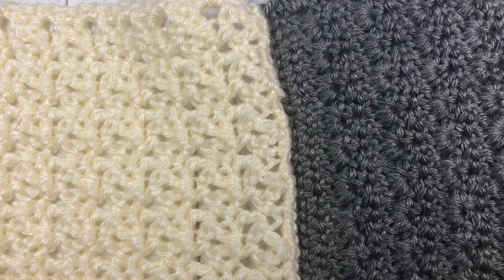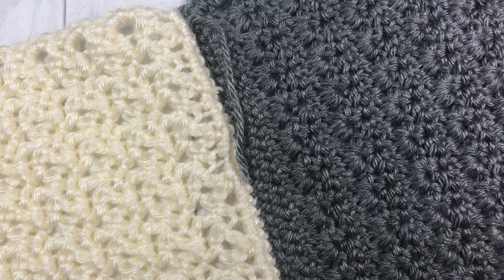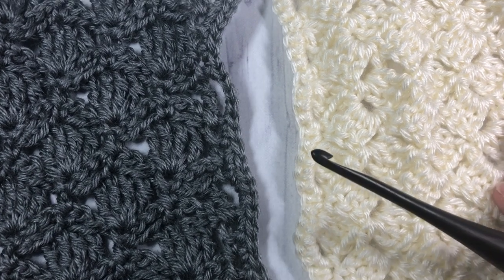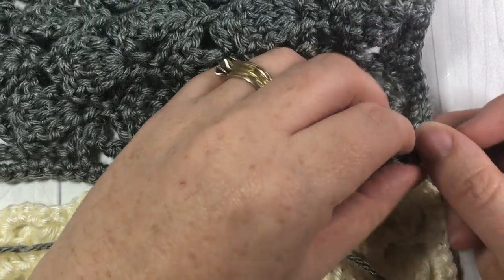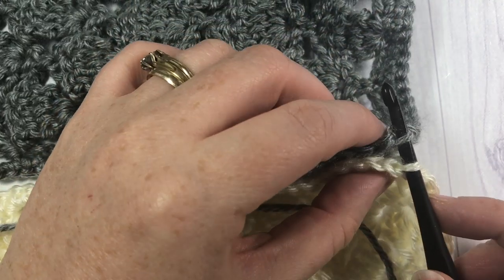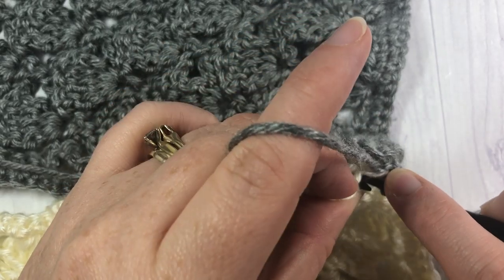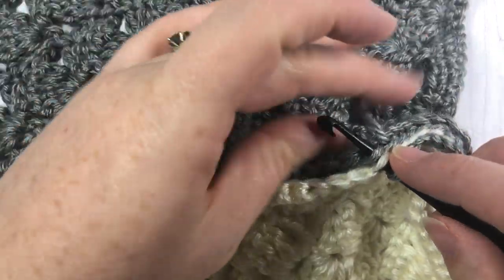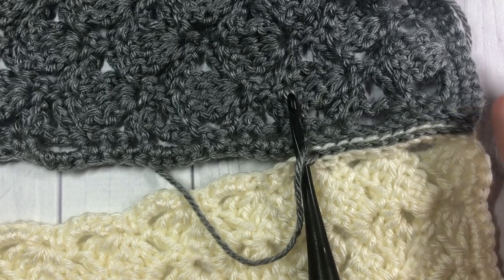How to Join Crochet Squares Together | Slip Stitch Flat Join | Spring Stitches CAL Week 6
The slip stitch flat join is one of my favourite ways to join crochet squares together.  It's easy, requires no sewing and creates a flat seam.

This video is the conclusion to a Crochet Along called the Spring Stitches Throw CAL.  All the details for the blanket shown can be found

Sarah